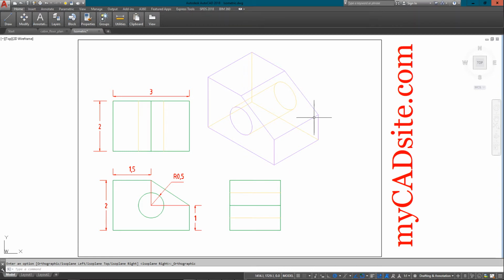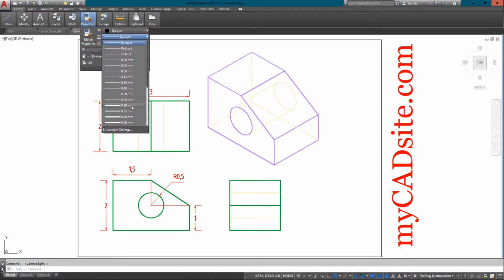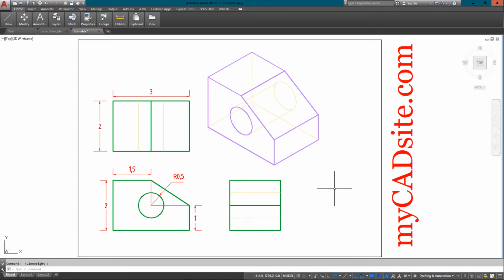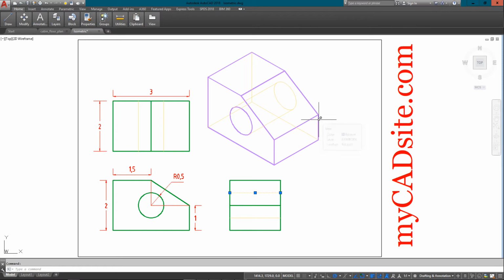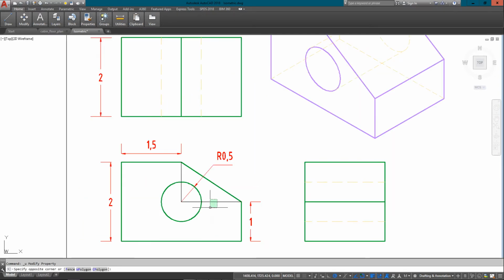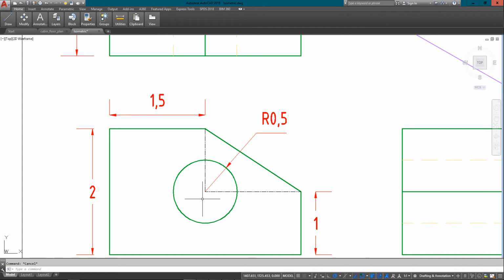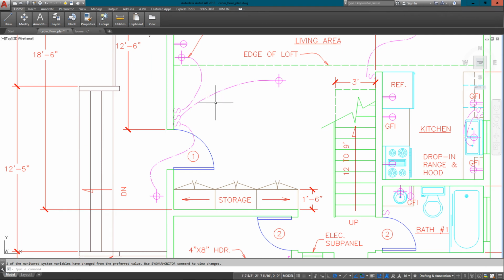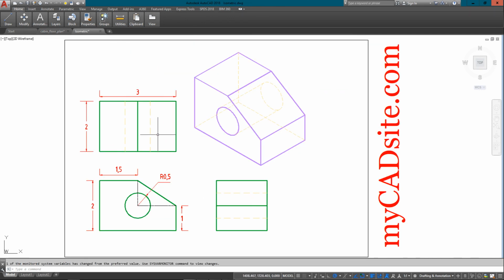AutoCAD Tutorial Lesson 4-3 Linetypes and Lineweights (ADVANCED)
When you have been drawing in AutoCAD during these tutorials, almost all of the lines have been continuous. This is a particular linetype. Most simple drawings can be drawn with just this one linetype. More advanced drawings will require different linetypes such as center lines, hidden lines, phantom lines and others.

When you first start AutoCAD, the default template has only one linetype is available. This is the continuous linetype. AutoCAD has many more available, but only loads in one to start with in order to keep the drawing file size smaller. If you need a different linetype, you must load it into your current drawing. As is usually the case in AutoCAD, there are a few ways to do this.